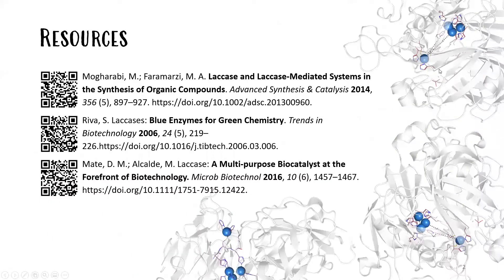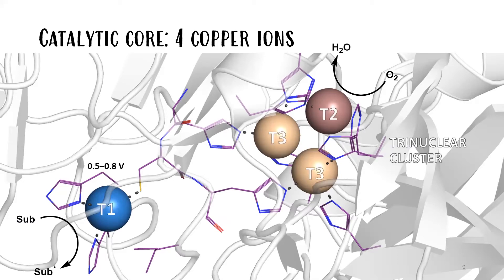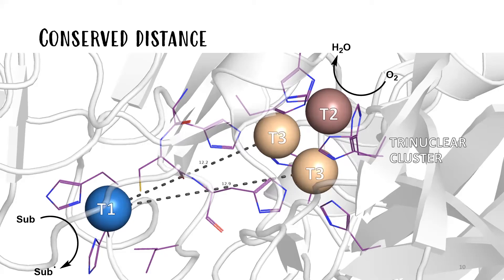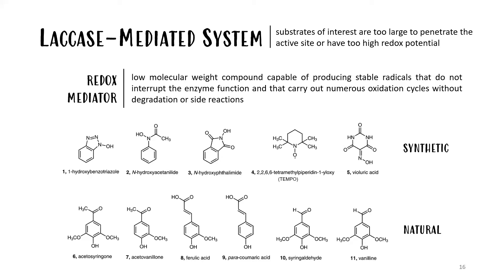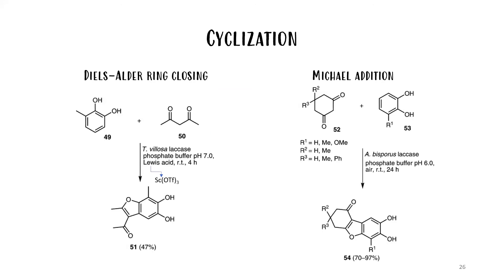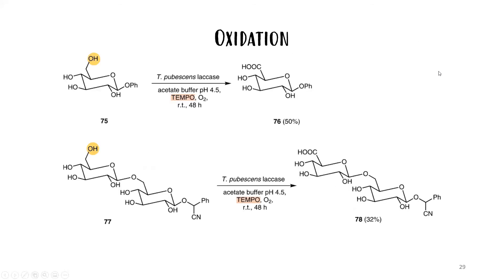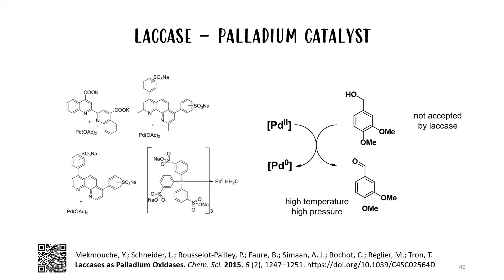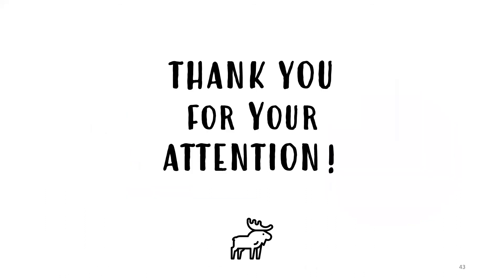Who Is Who of Enzymes: Laccases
The second installment in the ElkTalk series "Who Is Who of Enzymes" features our PhD student Valentina discussing important properties and applications of laccases.